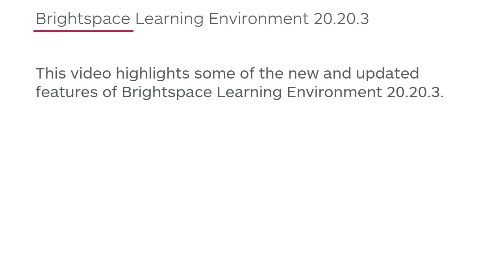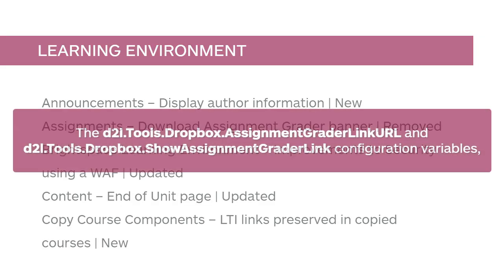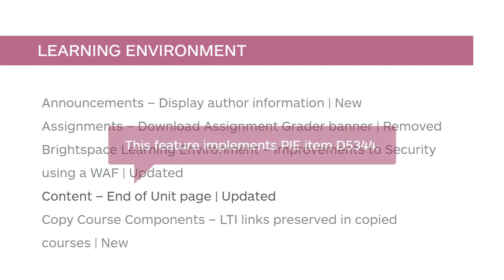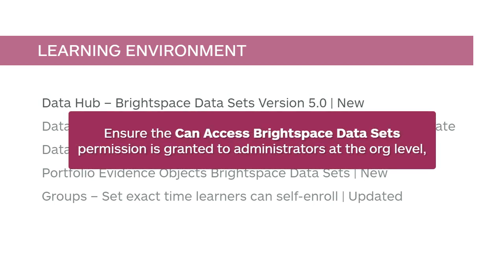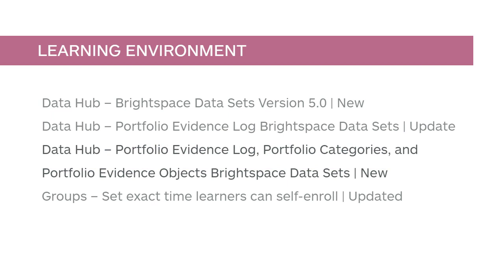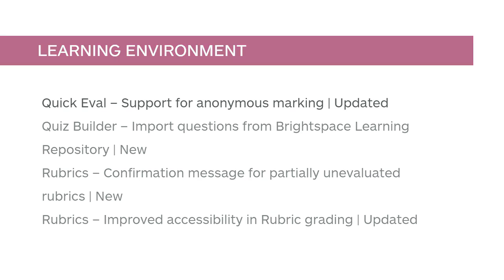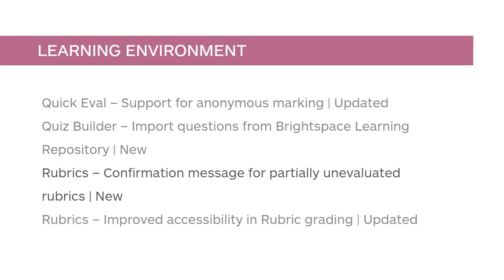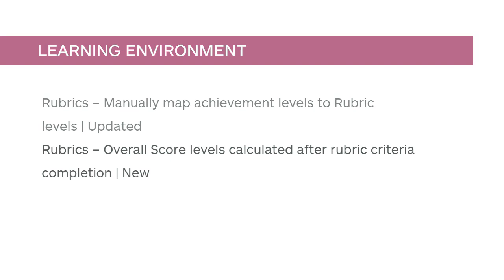Release Highlights - March 2020 (v.20.20.3) - Administrator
Table of Contents:
Announcements - Display author information | New 0:17
Assignments - Download Assignment Grader banner | Removed 1:06
Brightspace Learning Environment - Improvements to Security using a WAF | Updated 1:33
Content - End of Unit pages | Updated 1:54
Copy Course Components - LTI links preserved in copied courses | New 2:12
Data Hub - Brightspace Data Sets Version 5.0 | New 2:44
Data Hub - Portfolio Evidence Log Brightspace Data Sets | Updated 3:21
Data Hub - Portfolio Evidence Log, Portfolio Categories, and Portfolio Evidence Objects Brightspace Data Sets | New 3:53
Groups - Set exact time learners can self-enroll | Updated 4:30
Quick Eval - Support for anonymous marking | Updated 4:48
Quiz Builder - Import questions from Brightspace Learning Repository | New 5:03
Rubrics - Confirmation message for partially unevaluated rubrics | New 5:40
Rubrics - Improved accessibility in Rubric grading | Updated 6:07
Rubrics - Manually map achievement levels to Rubric levels | Updated 6:19
Rubrics - Overall Score levels calculated after rubric criteria completion | New 6:39